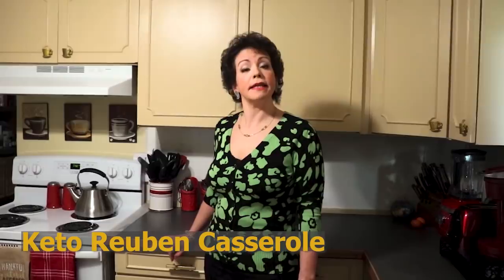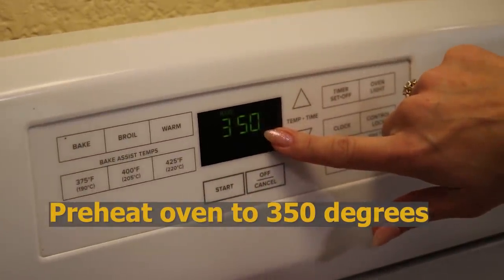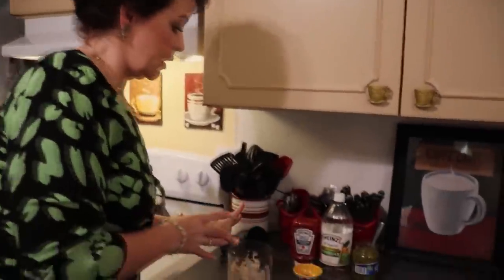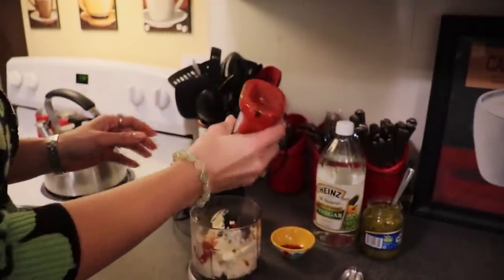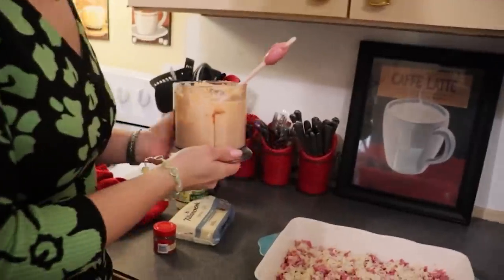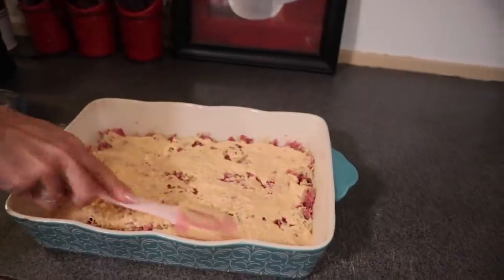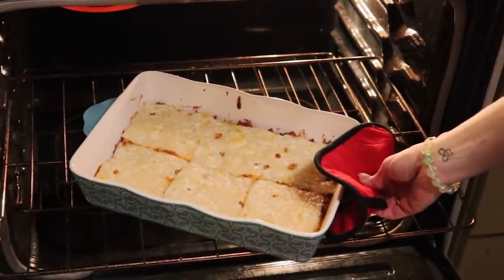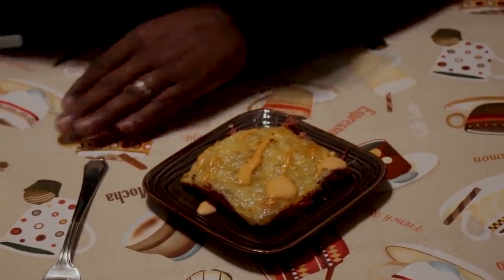Reuben Casserole (Keto/Low Carb) All the Flavors of a Reuben Sandwich Without the Carbs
This weeks recipe is a Keto Reuben Casserole.  This is a delicious keto low carb tribute to the classic Reuben Sandwich but with far less carbs.  This is a mild tasting casserole made with Corn Beef, Sauerkraut and caraway seeds to give it that authentic Reuben Sandwich taste.  Great for St. Patrick's day, but truly great for anytime.

HERE'S ANOTHER ST. PATRICK'S DAY INSPIRED RECIPE FROM 2019